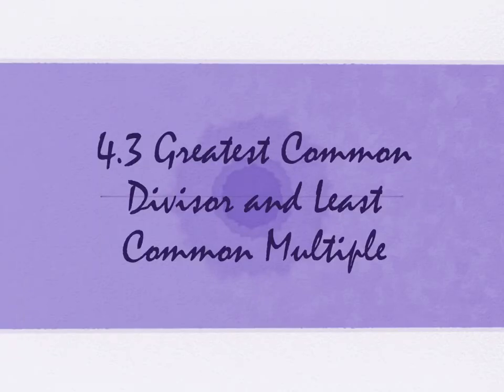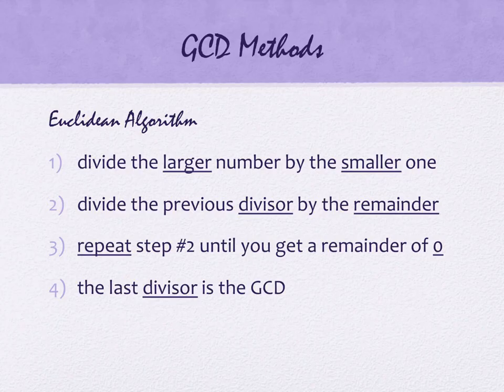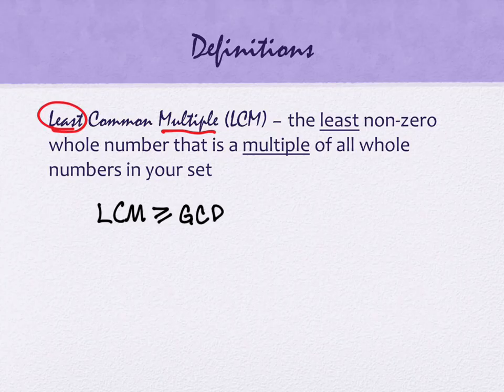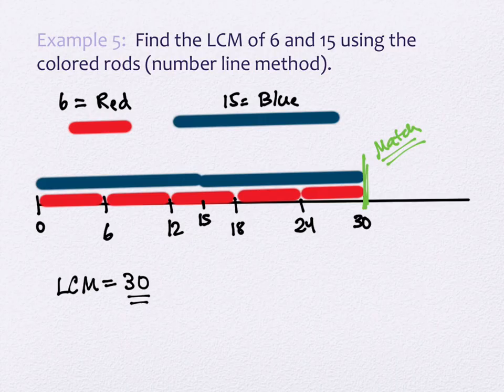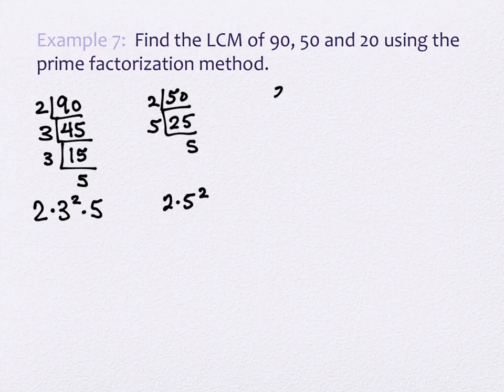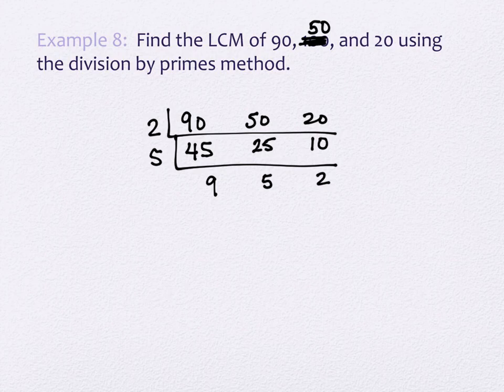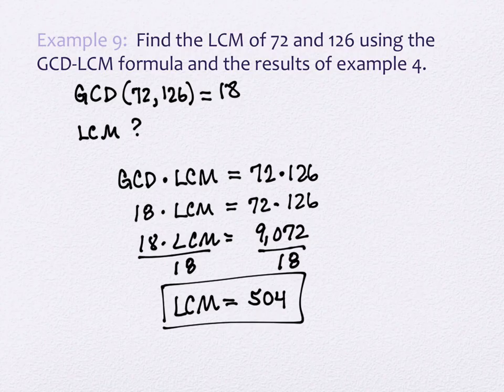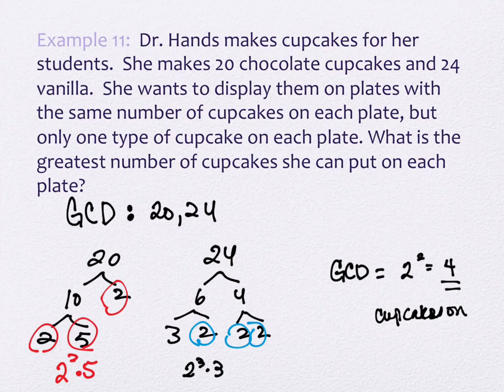4.3 GCD & LCM (part 2)